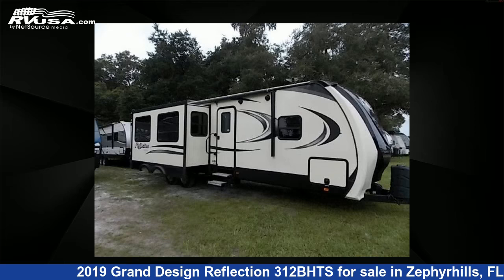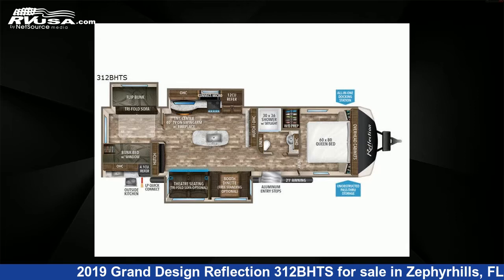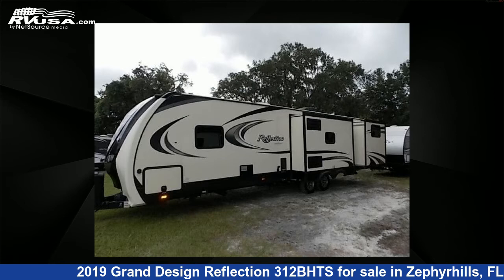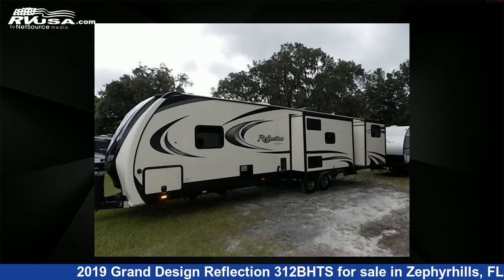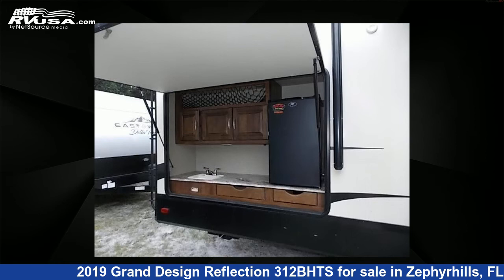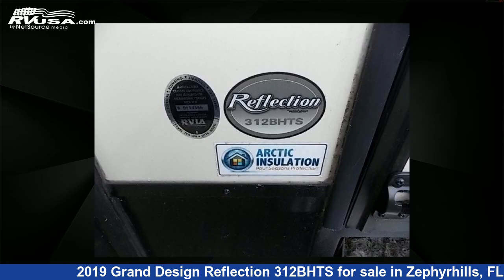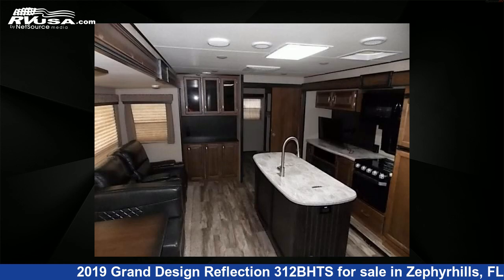Amazing 2019 Grand Design Reflection Travel Trailer RV For Sale in Zephyrhills, FL | RVUSA.com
This 2019 Grand Design Reflection 312BHTS is a Travel Trailer RV. It is located in Zephyrhills, FL 33540 and is offered for sale by Optimum RV. This Used Grand Design and features 3 slideouts, sleeps 6, Slideout, and 60 gal fresh water capacity..